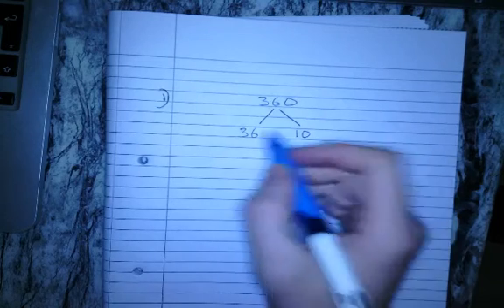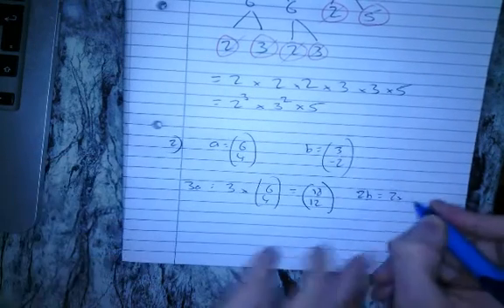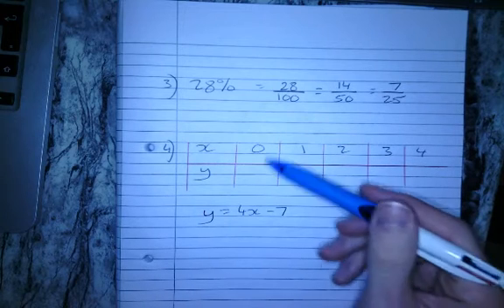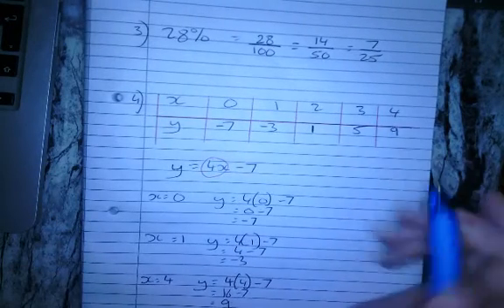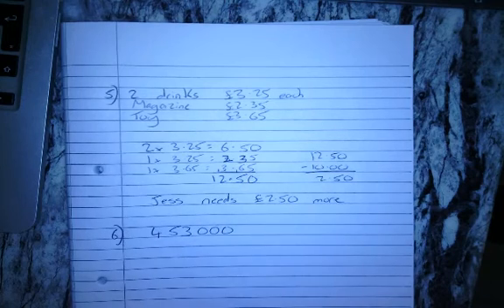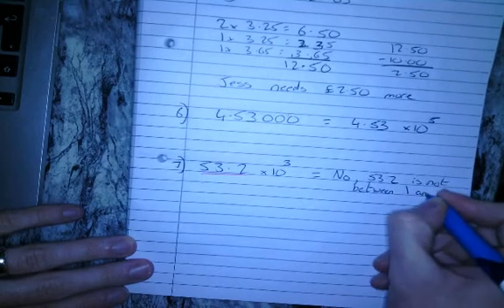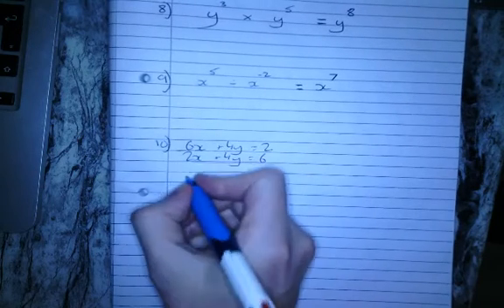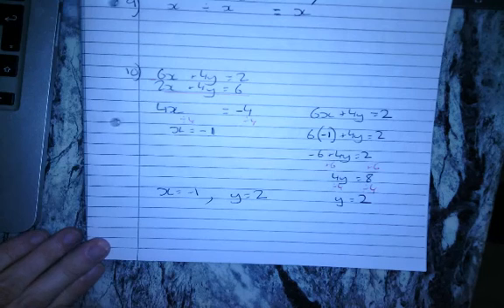LSQ 15th Jan